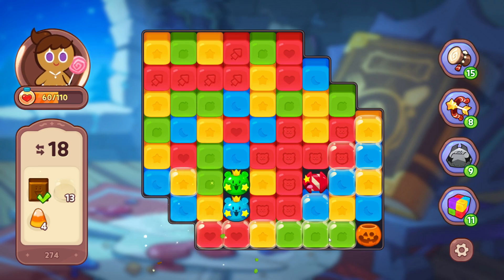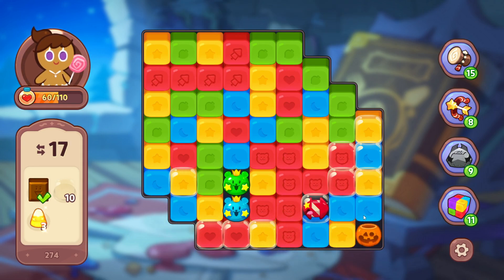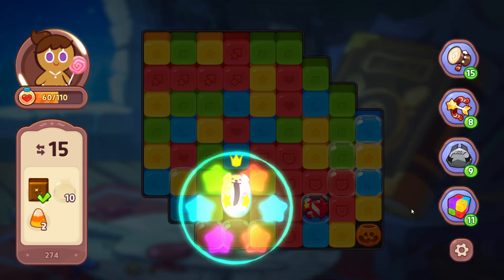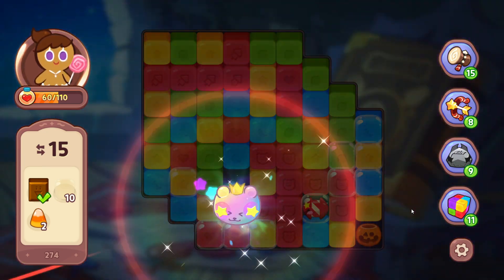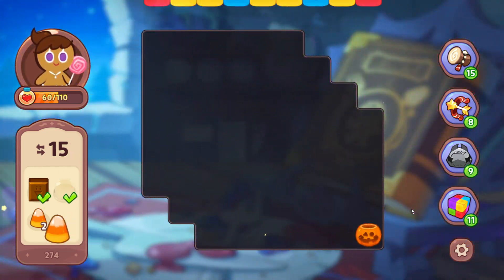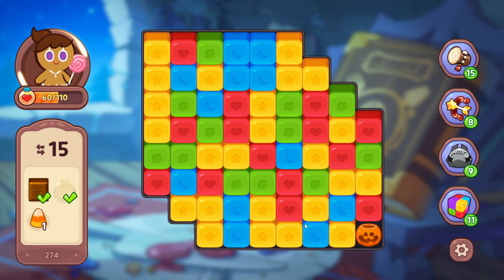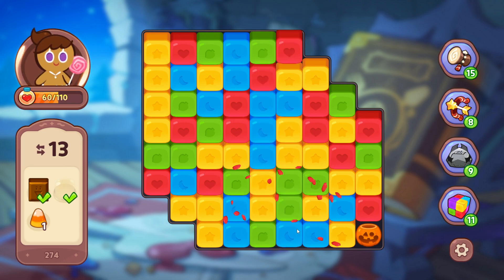🍪 Cookie Run: Witch's Castle - Level 274 (No Boosters)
Cookie Run: Witch's Castle Level 274 Gameplay